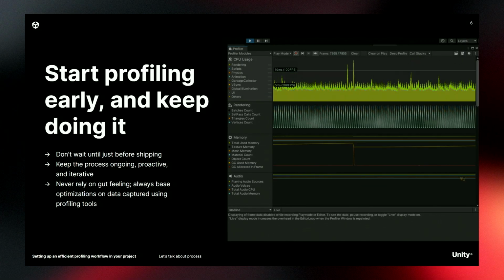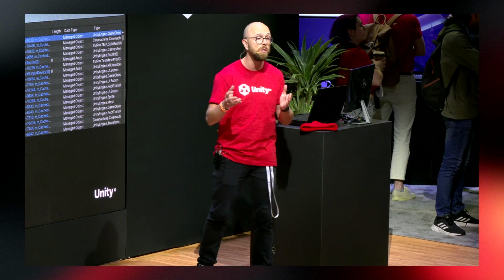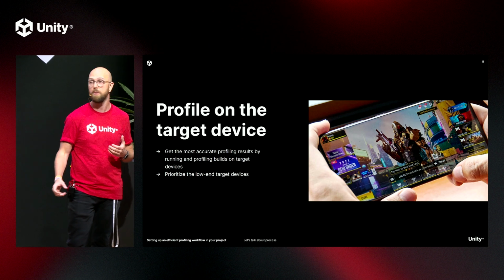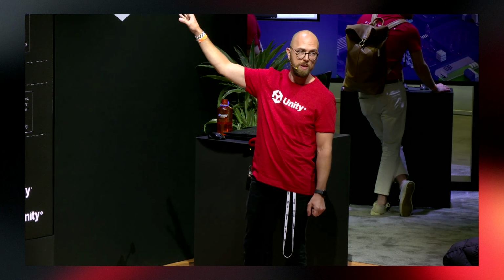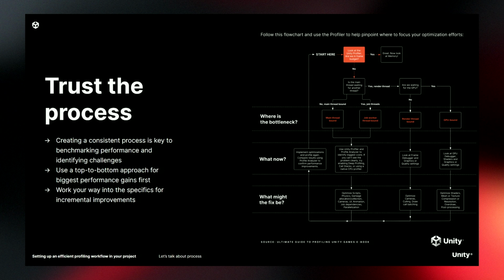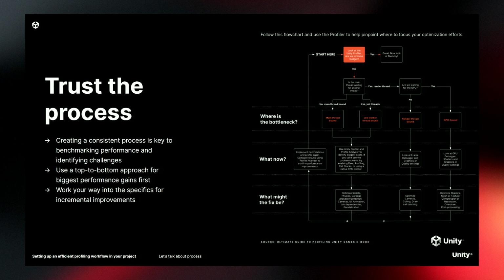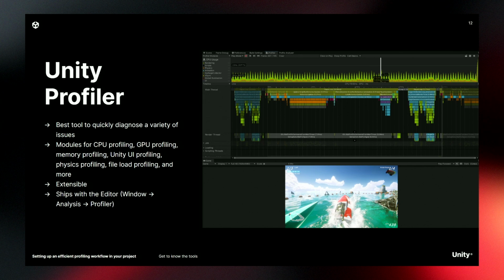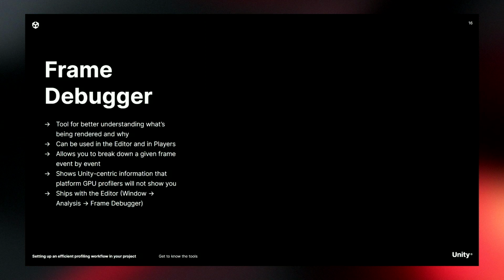Setting up an efficient profiling workflow in your project | Unity at GDC 2023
Setting up a good profiling workflow and habit for your team is one of those 'must have' project development cornerstones. Establishing a profiling ethos around the lifecycle of a project will go a long way to ensuring success. In this session we will share general best practices for you to make the most of Unitys suite of profiling tools.

Speaker:
Paul Georges, Staff Software Development Consultant